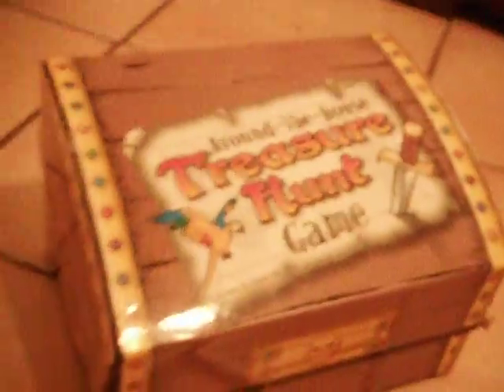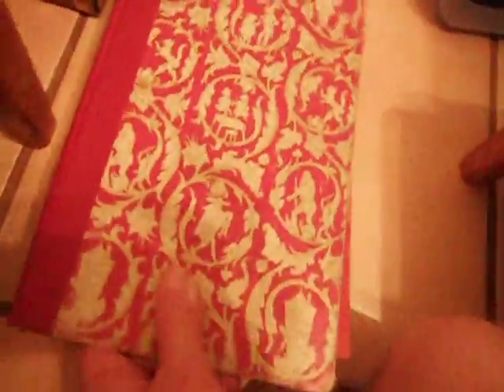AG school day preview( how i got everything in it)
im doing a nice little pre~ view of my new, coming soon, video" AG school day".  so i made this video showing everyone where i got everything and where u can get it. :-) please enjoy. i did not plan it out or anything it was a simple wing it video.:-)